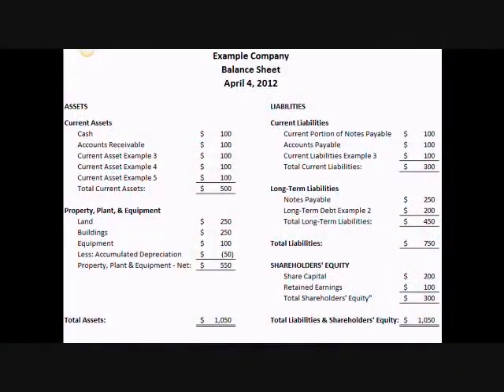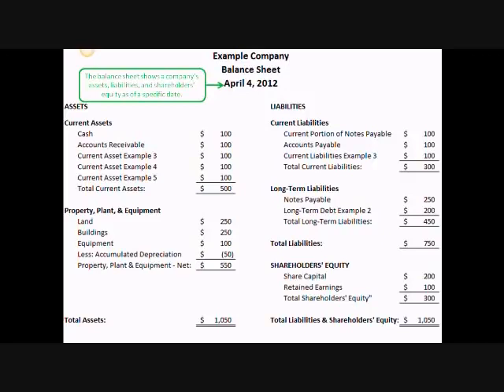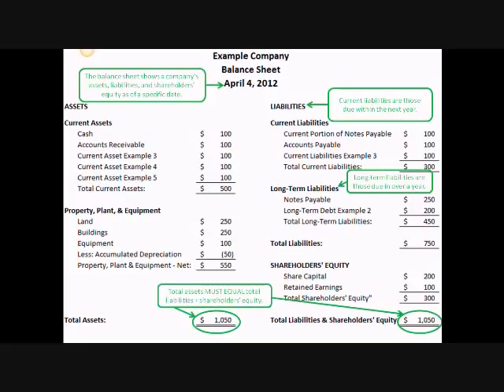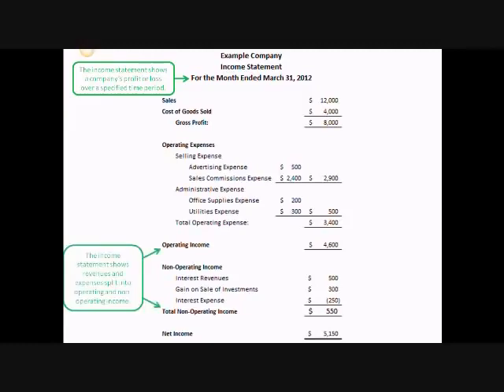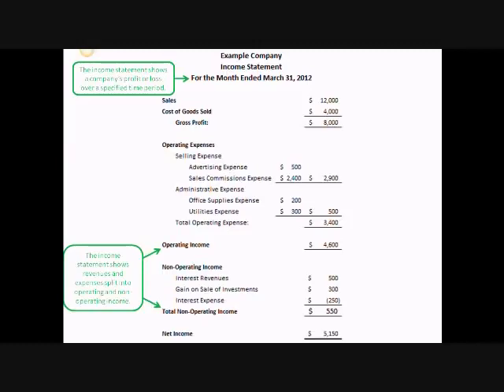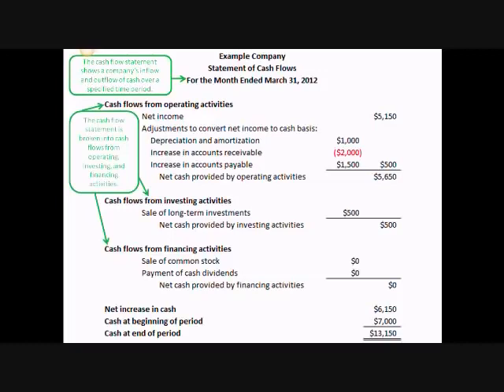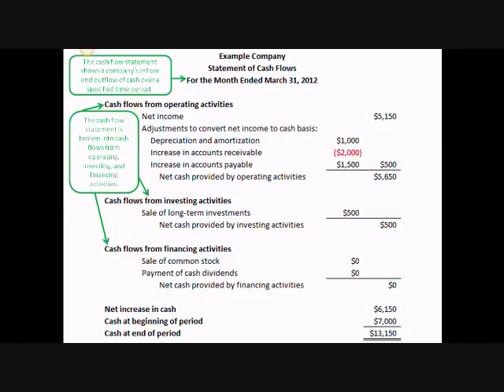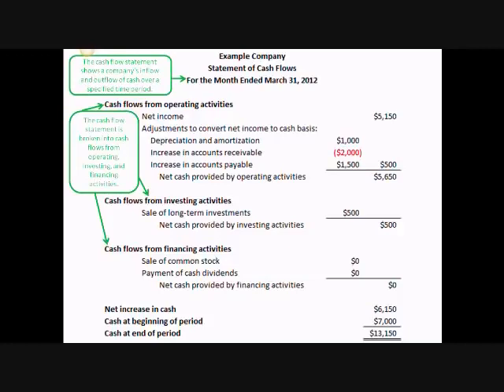5 Minute Finance Lesson The Financial Statement Basics for Beginners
This video is a brief tutorial on the basics of the 3 main financial statements: the balance sheet, statement of cash flows, and income statement. It provides a bare bones description of each of the 3 statements for those without a business or accounting background.

Please note that the 3 financial statements used in the video should be considered separate examples and do not match up to one another.